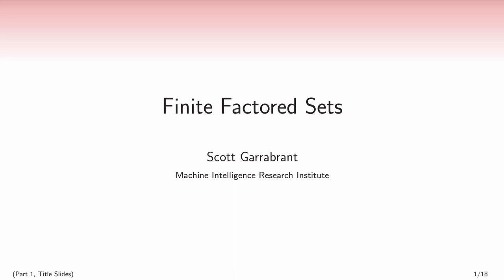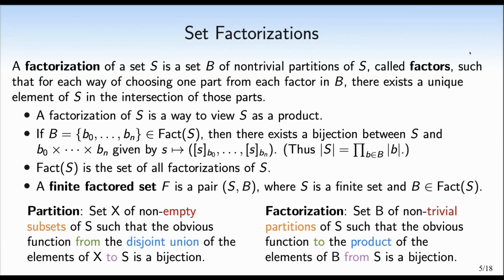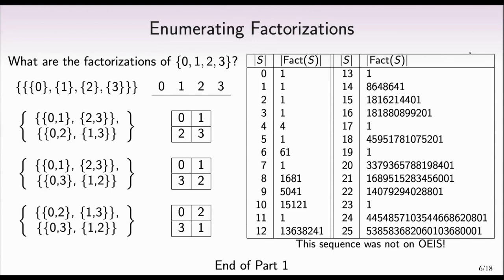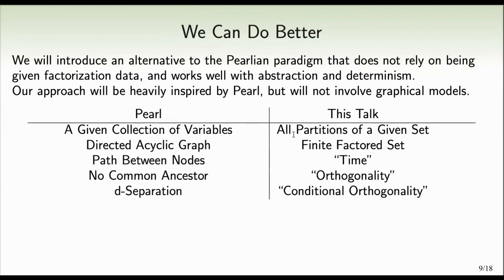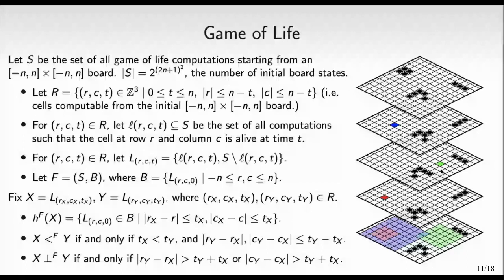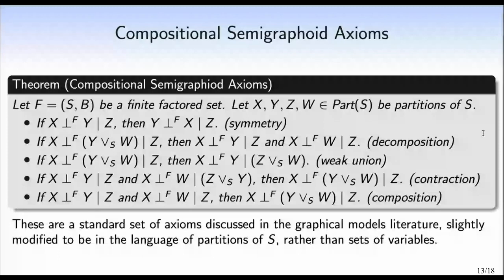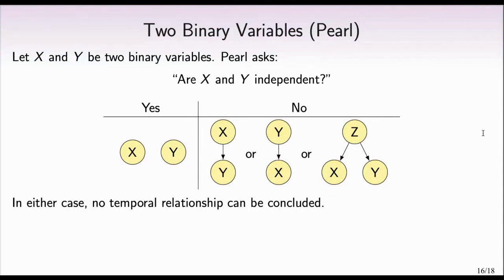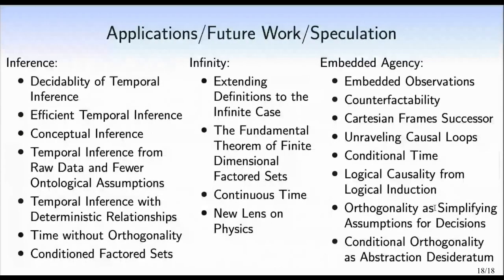Scott Garrabrant – Finite Factored Sets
MIRI's Scott Garrabrant gives a talk introducing Finite Factored Sets, an alternative to Judea Pearl's causal graphs that attempts to better account for abstraction, determinism, and inference for agents embedded in their environments.

This talk was given on May 11 at the summit Finding the Right Abstractions: Category-Theoretic Language for Human Flourishing, hosted by the Topos Institute Our thanks to the Topos Institute for hosting the event, and to theater technician Braden Baumbach for his videography work for the talk.